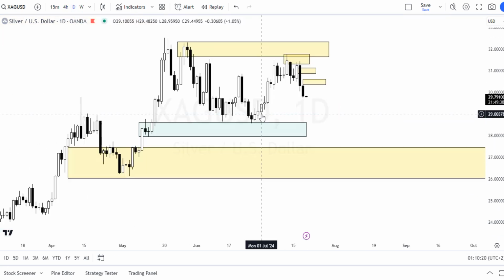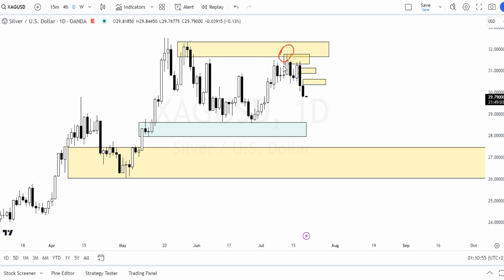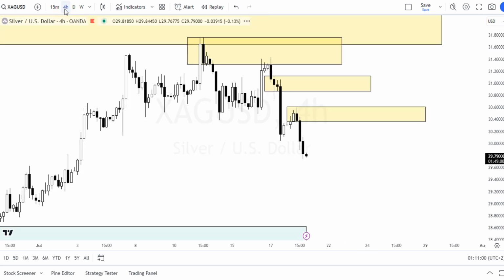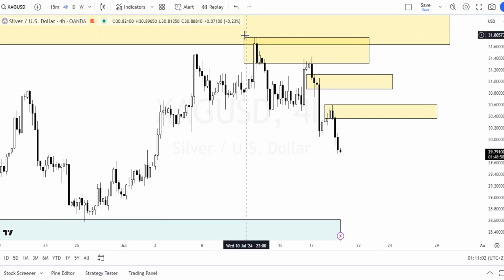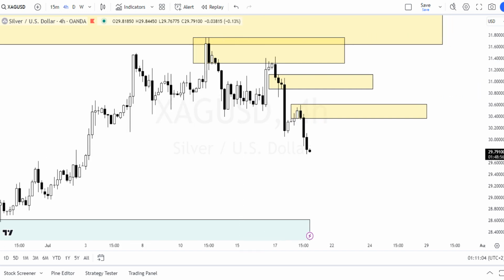Trading Forex Secrets to Profiting from the Market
Unlock the hidden secrets of the forex market and master the art of trading to make consistent profits! In this video, we reveal valuable insights and strategies for profiting from forex trading. Whether you're a beginner or an experienced trader, these market secrets will help you enhance your trading skills and achieve success in the forex market. Watch now to take your trading game to the next level!